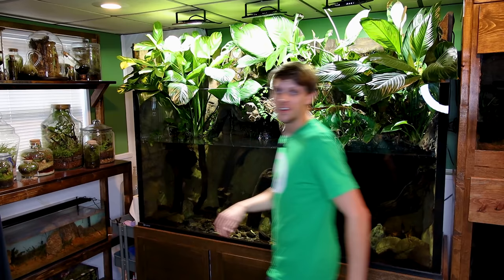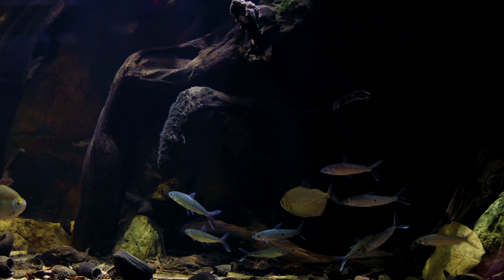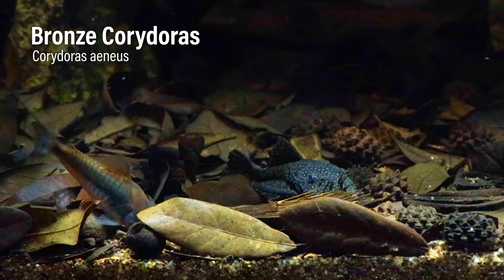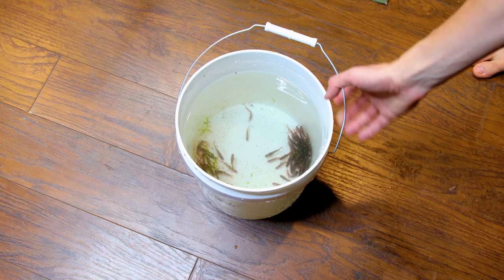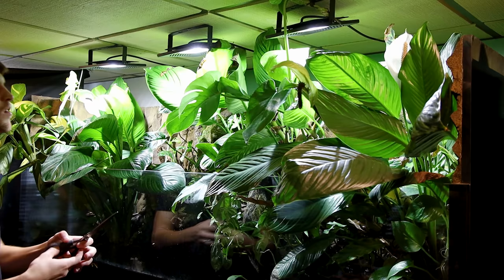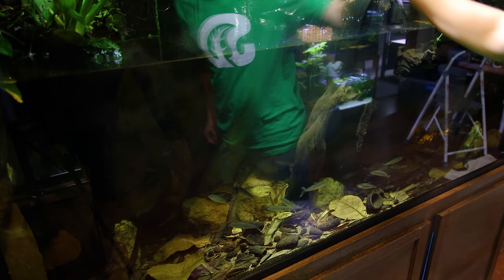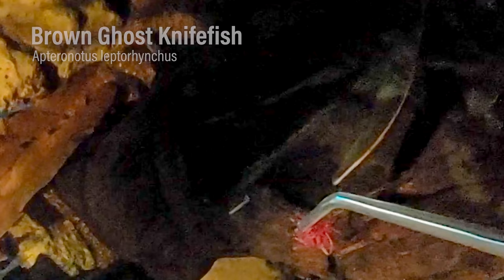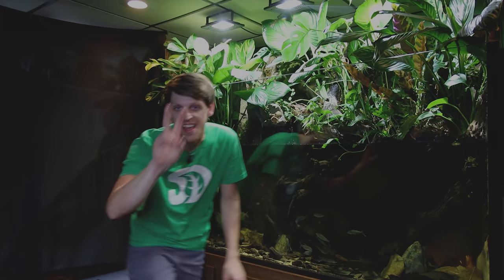The Truth About My 350 Gallon Jungle Paludarium (1 Year Later)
In this one, we take a look at the 350 Gallon Paludarium a year after completion. It's been quite a journey till now and I'm excited to share what happened. It's been mostly good and enjoyable, but there's some bad news as well. I talk about everything here. Enjoy!

If you want to see the saga from start to finish, then check out this playlist.